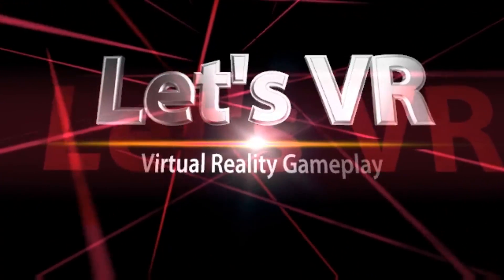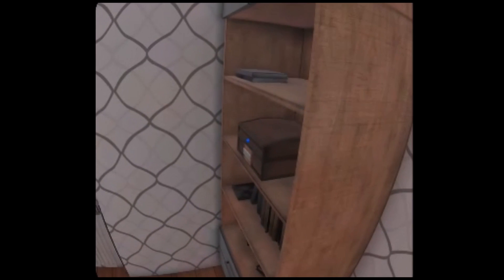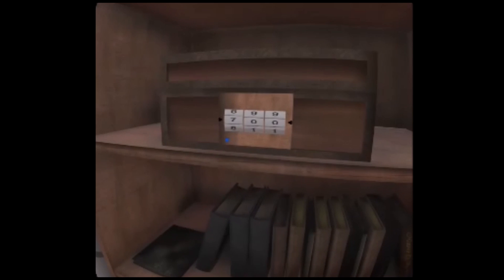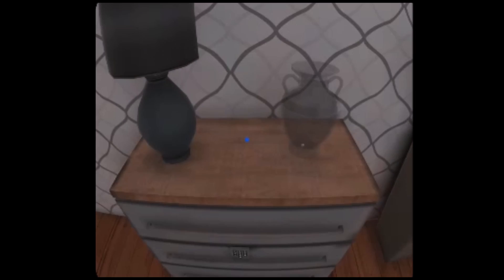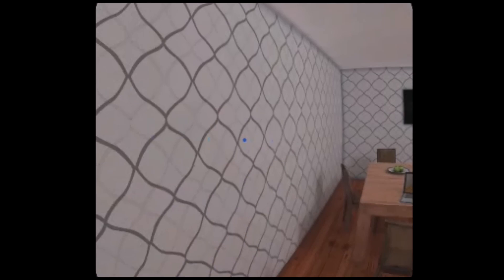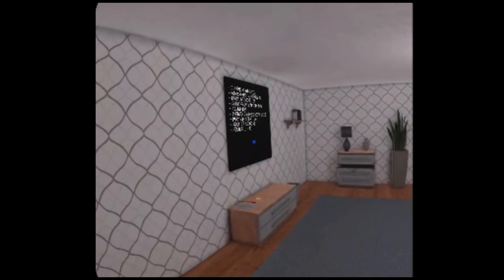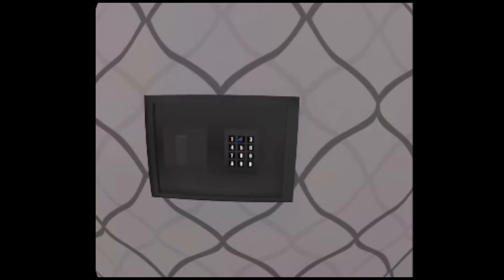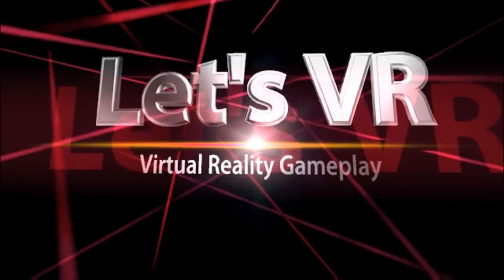Let's VR: ESCAPE ROOM - Gear VR gameplay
Trapped in a locked room, will I escape in time?  My walkthrough of Escape Room VR by EvilPort on the Gear VR.  *SPOILERS* in the video, not in the audio, of Part of my series Let's VR: virtual reality gameplay videos.